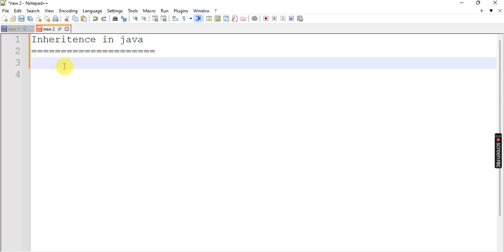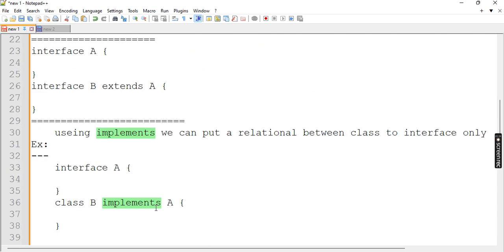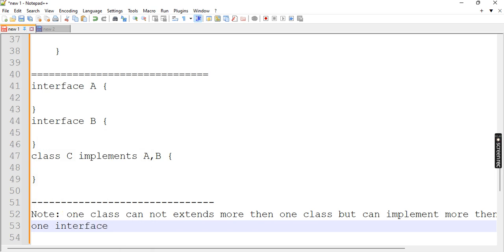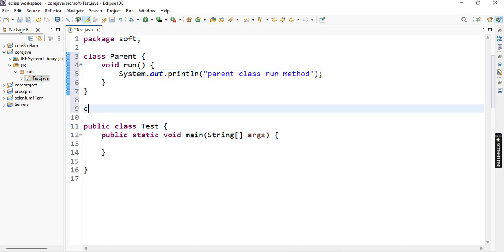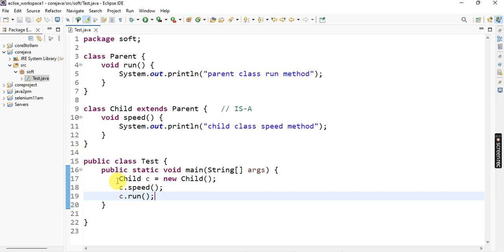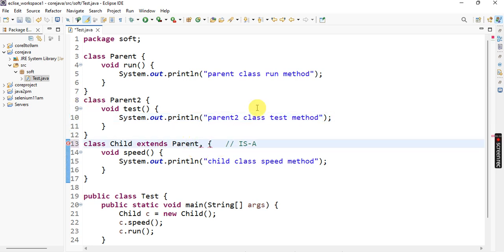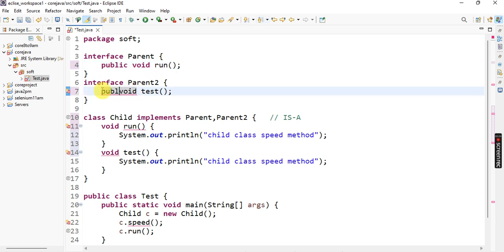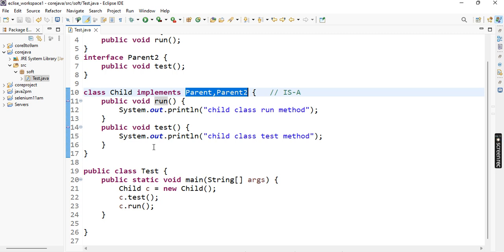Inheritence In Java